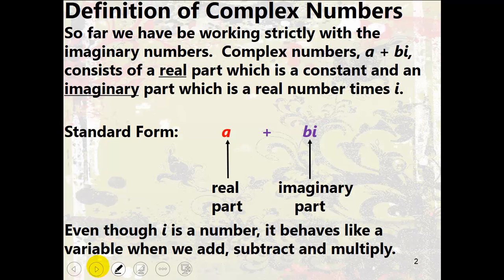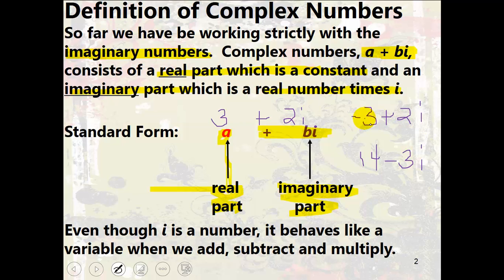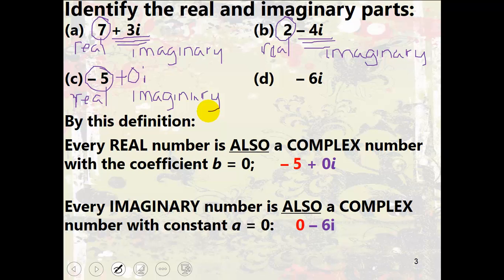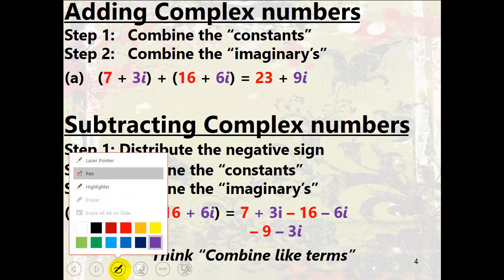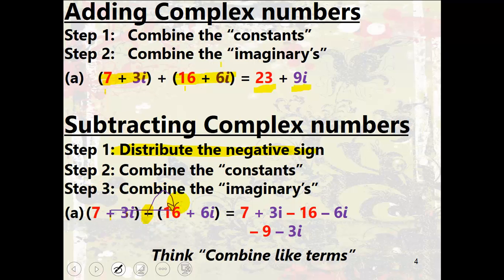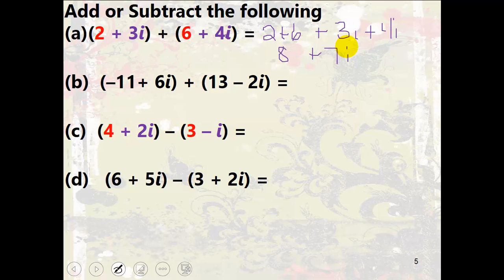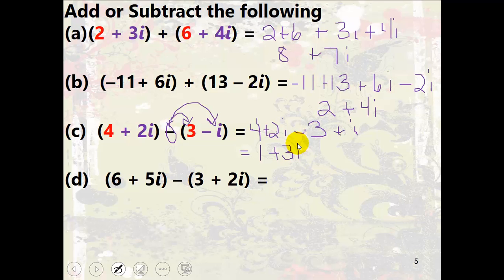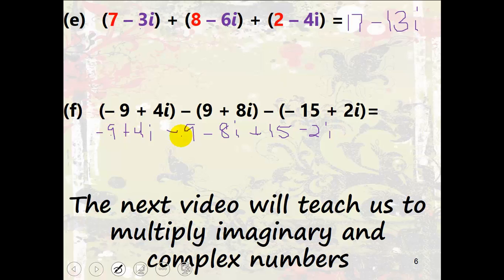Adding and Subracting Complex Numbers